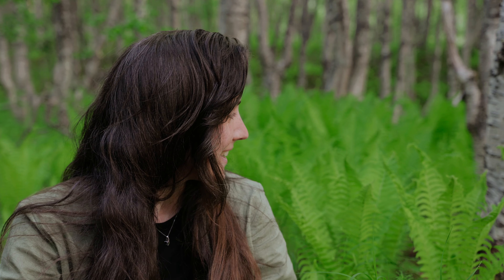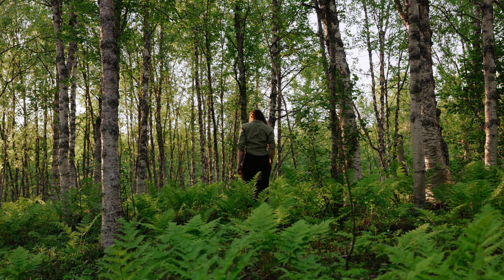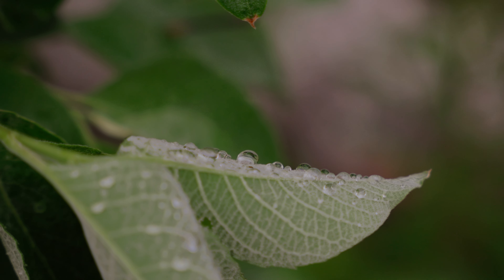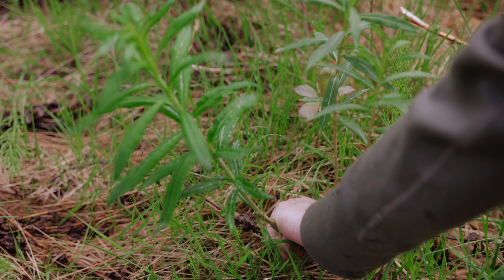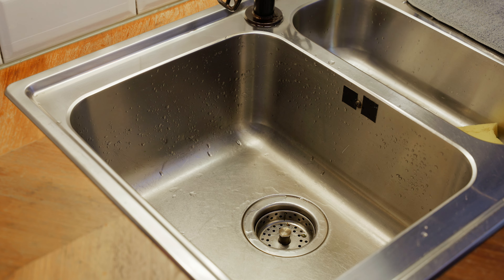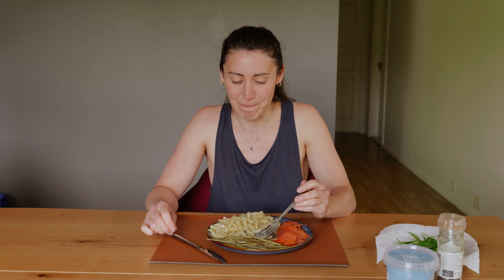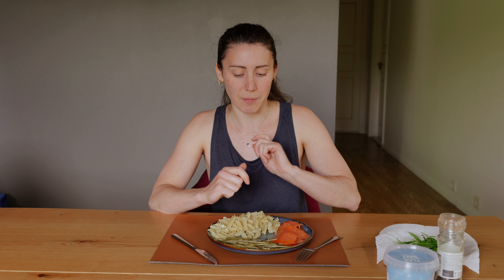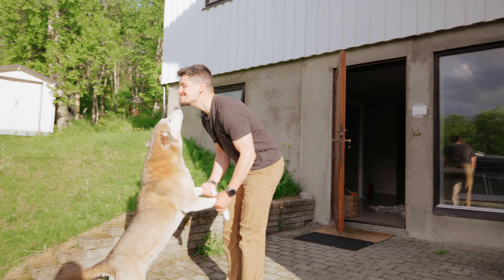Simple days of foraging for wild plants in the North | Adventure #21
Cozy days in this slow living video, embracing nature and her gifts, learning to hunt for fiddleheads and pick fireweeds in our mountains of Northern Norway.
Join me in this adventure as I'm embracing the small wonders of nature while living in Norway. This week, I spent cozy days hunting for wild fiddleheads, only to find I was too late in the season. But the journey doesn't end there! I shift my focus to picking fireweeds, drying their leaves, and cooking and tasting their stems.
As I wander in the Norwegian wilderness, I reflect on our current unstable housing situation and how much I cherish the mountains and the wonders we call home. Despite the challenges, there's a sense of peace and fulfillment in living a simple life, enjoying the small, mindful moments, and staying connected to nature in the far North of Norway.
This video is a gentle reminder to slow down, pay attention to our surroundings, and embracing the simple joys and wonders that nature offers as well as a simple life. From making fireweed tea to savoring moments of calm and joy in the spring rain, this is about living more in tune with the world around us and learn to create cozy days for ourselves.
Thank you for joining me in these serene and meaningful adventures in the Norwegian wilderness. I hope it inspires you to enjoy a simple life, its quiet moments and to find beauty in the everyday moments.

(OK you can also buy Yoann a coffee… Tell us whose side you’re on! 😁)